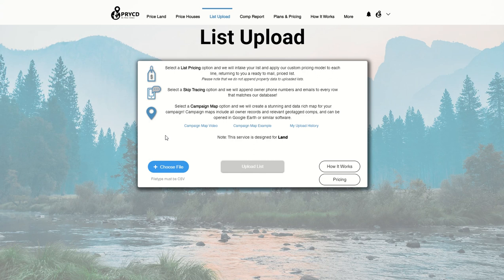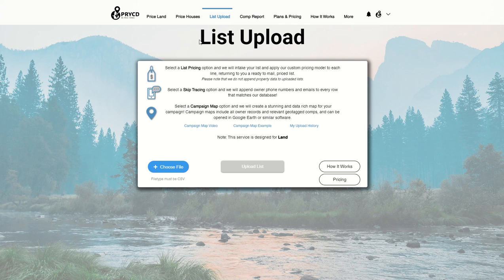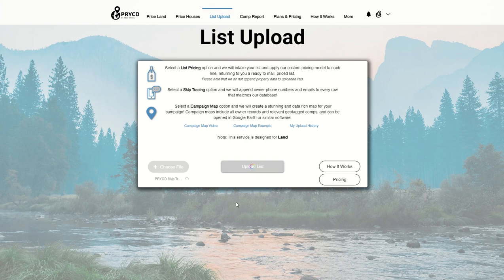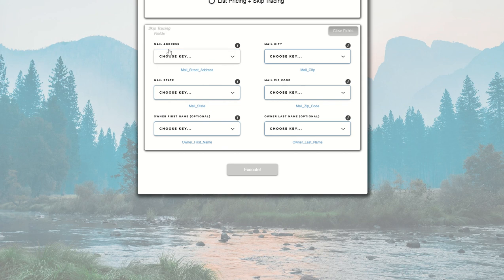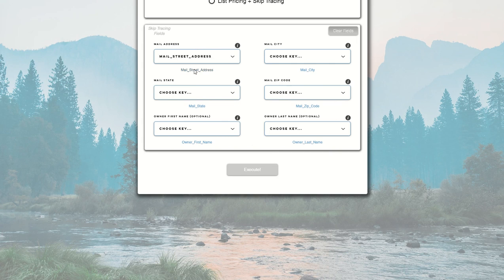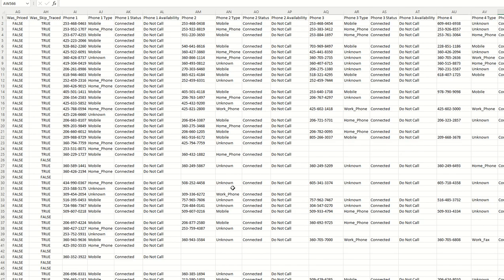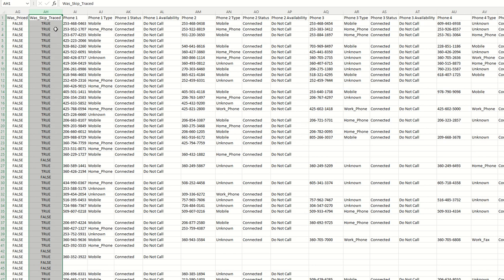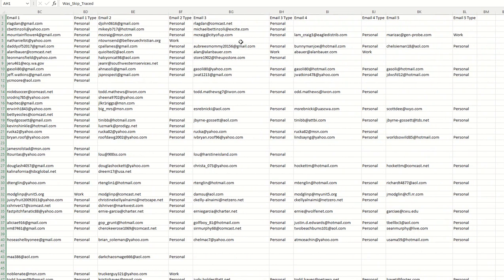PRYCD Land Tip #62 - How to Skip Trace Owners Using Our List Upload Tool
PRYCD Land Tip #62:
Learn how to skip trace owners using our list upload tool while using PRYCD.